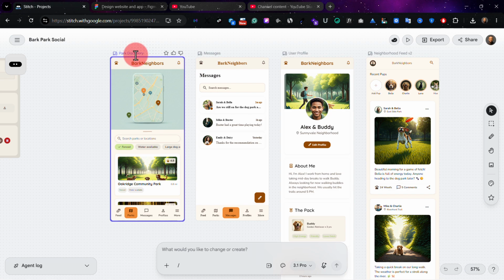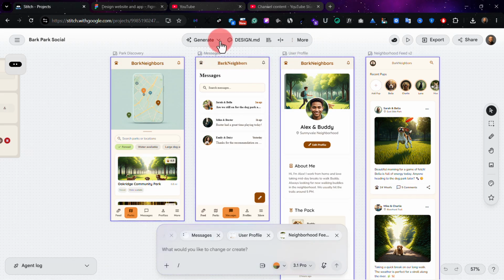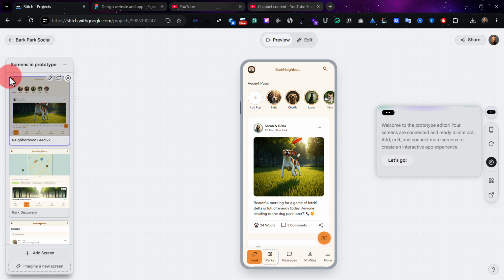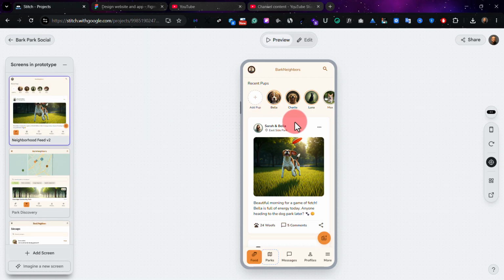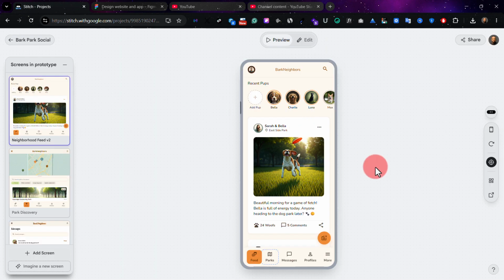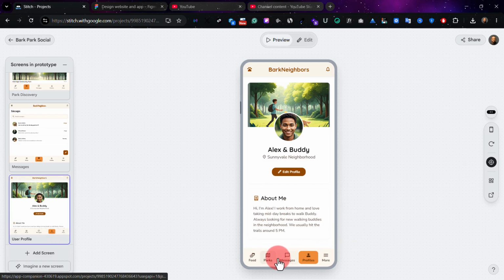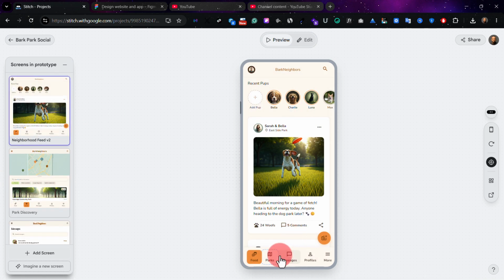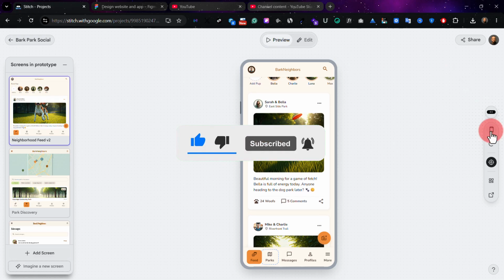How to create an app prototype with Google Stitch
Want to turn your app idea into a clickable prototype in minutes? In this video, I'll show you how to create an app prototype using Google Stitch AI, from generating screens with prompts to refining your design and preparing it for presentation or development.

Whether you're a startup founder, product manager, UI/UX designer, developer, or entrepreneur, Google Stitch can help you quickly visualize your ideas without starting from a blank canvas.